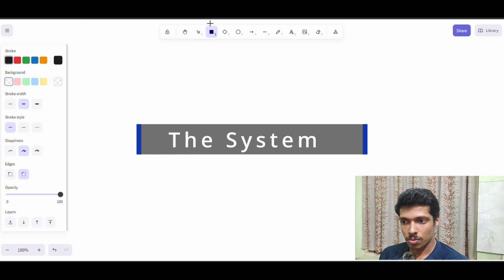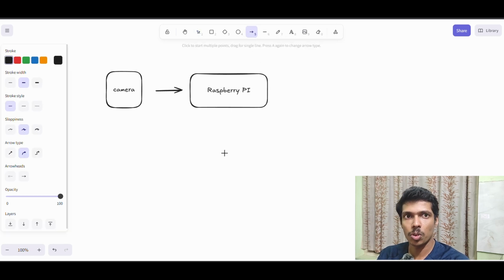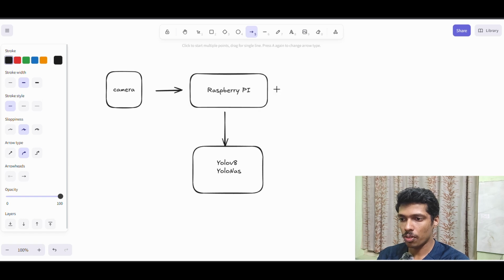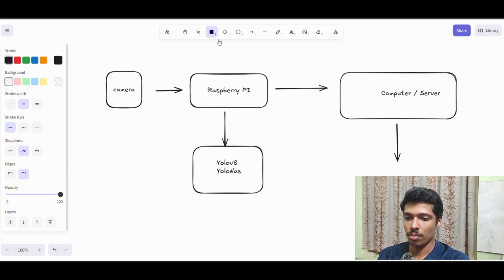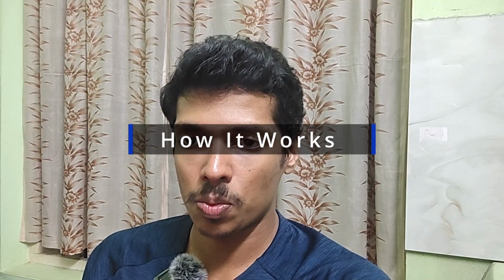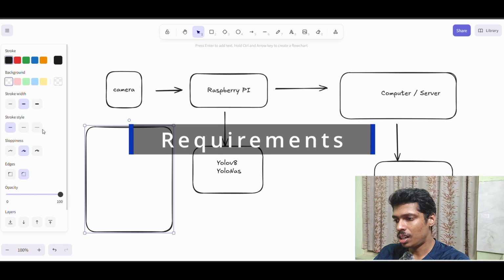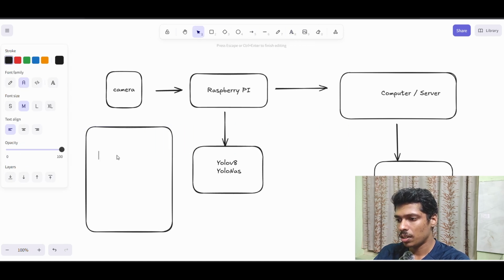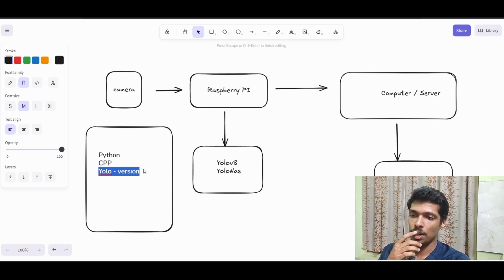Building a CCTV That Answers Your Questions 🧠📷 (LLM + YOLO + Logs) - Intro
I’m building a security camera that doesn’t just see things—it understands them.

In this video, I walk through the early design of my AI-powered CCTV system where you can literally ask:
👉 "What happened at 2 PM?"
👉 "Was there any motion near the door yesterday?"

Behind the scenes, I’m using YOLO for object detection and an LLM to answer your natural language questions based on logged events.

🔧 Tech Stack:

YOLO-NAS for object detection

Python + FastAPI backend

LangChain / OpenAI for LLM interface

SQLite/PostgreSQL for logs

Raspberry Pi (edge device)

It’s a fumbling forward kind of build—experimental, messy, and exciting.

Watch me lay the groundwork and mess up (a little) while trying to make cameras smarter.